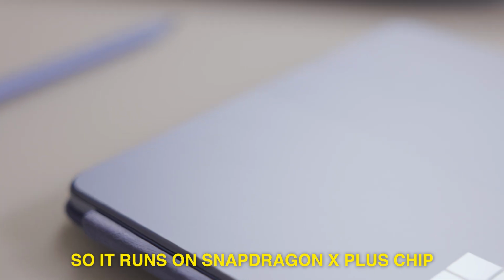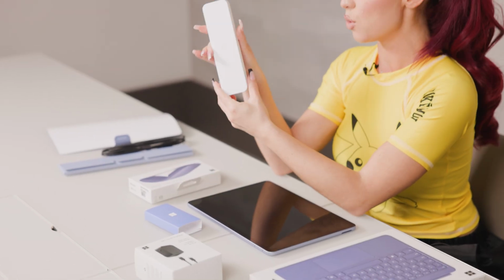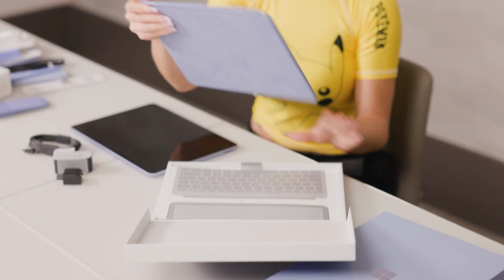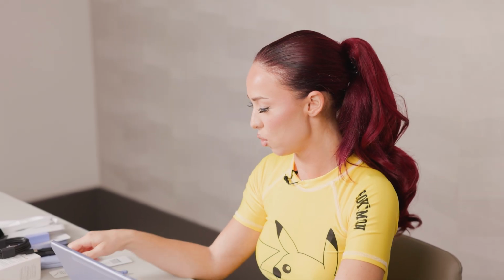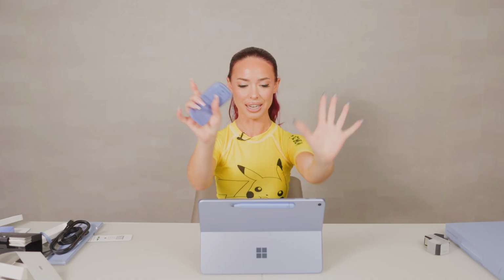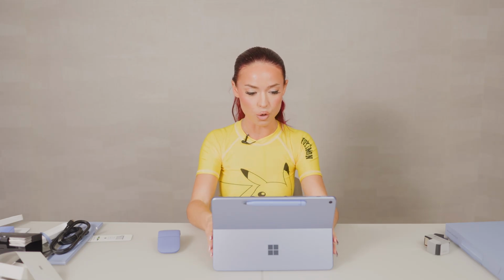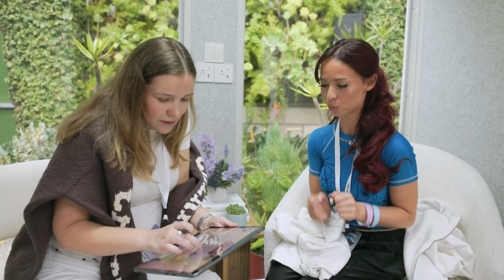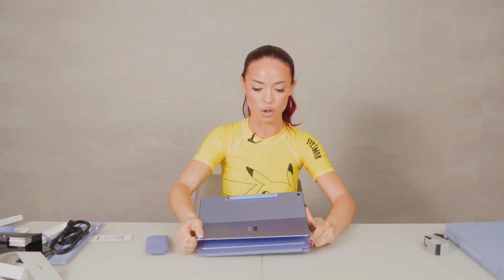NEW 2025 Surface Pro 12 Unboxing: Your Next Best Tablet with AI! (in violet 😍🔥)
Thanks to Microsoft for lending me one for an early review!

Chapters
0:00 Intro and Specs
1:11 Unboxing the Surface Pro 12
2:18 Unboxing Accessories
3:15 Setting up the Surface Pro 12
8:56 Showcasing the features
11:49 Footage of Copilot AI and more
14:30 Outro